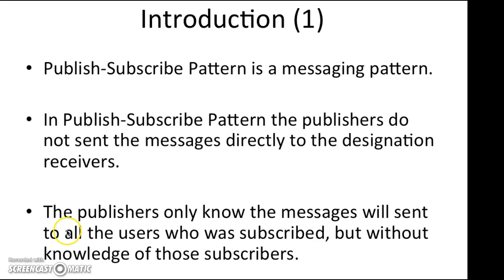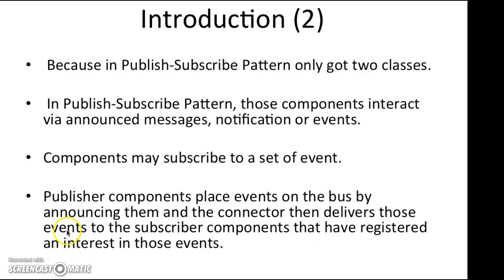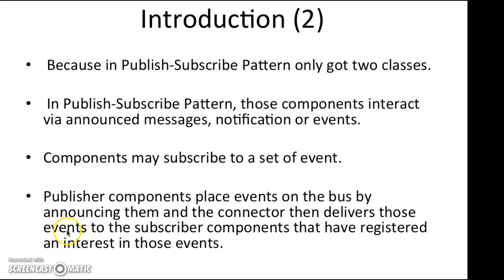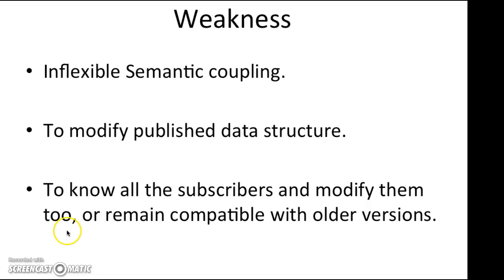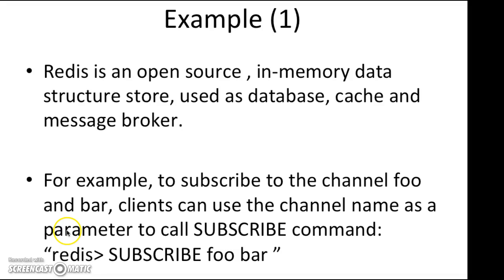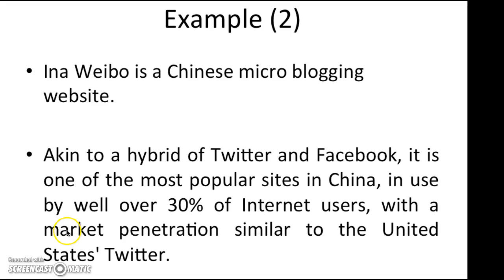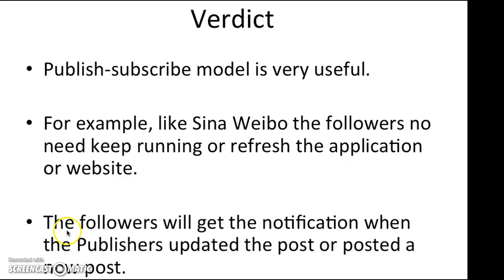Publish-Subscribe Pattern_A1